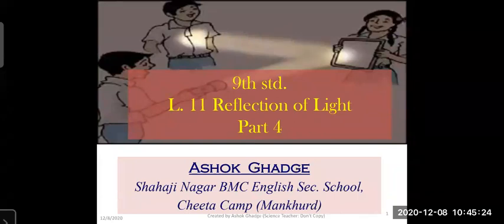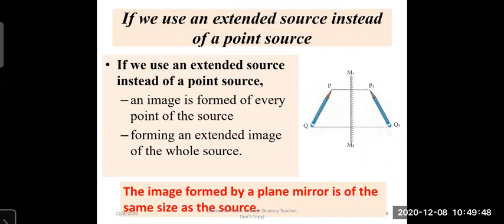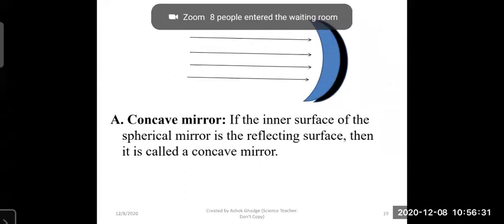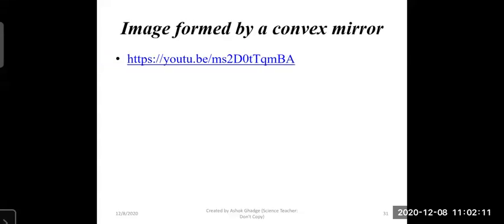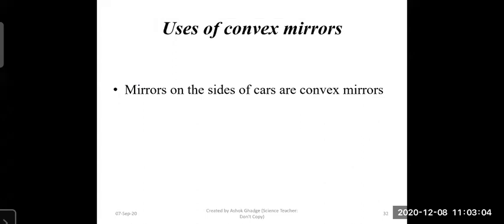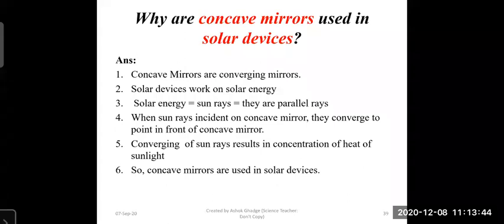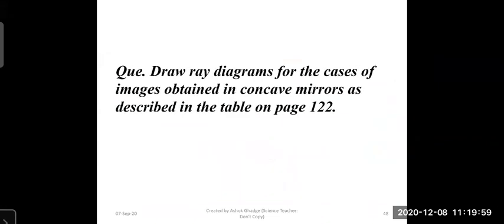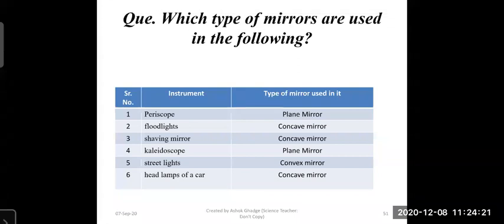Std 9th // Science // Lesson 11 Reflection Of Light (Part 4) by Ashok Ghadge Sir